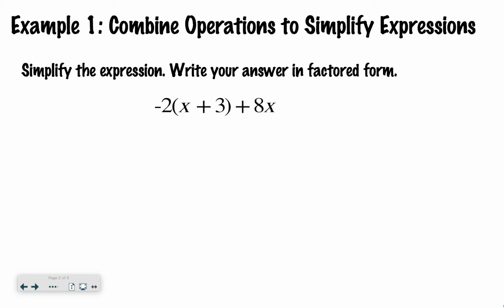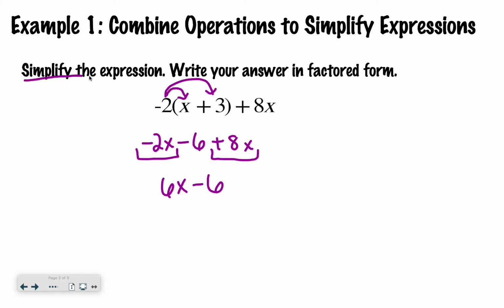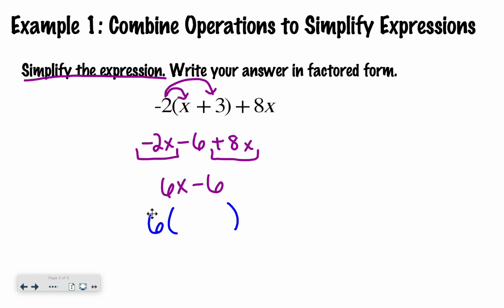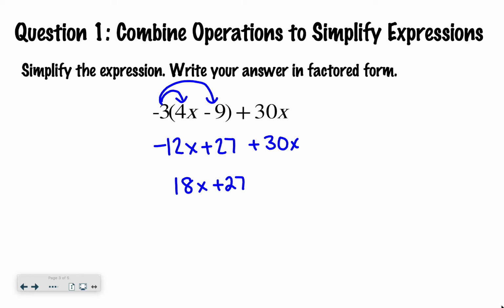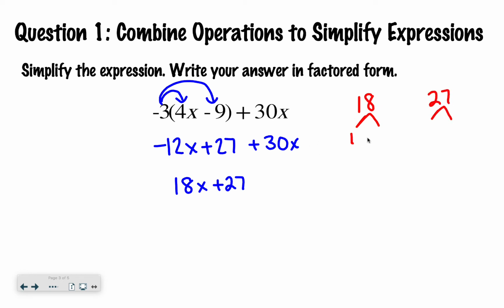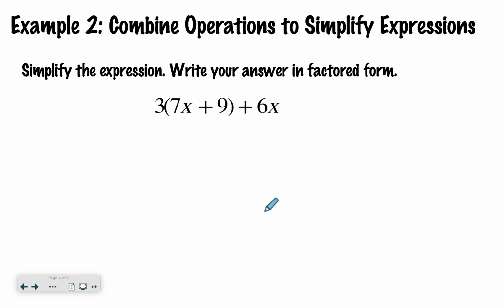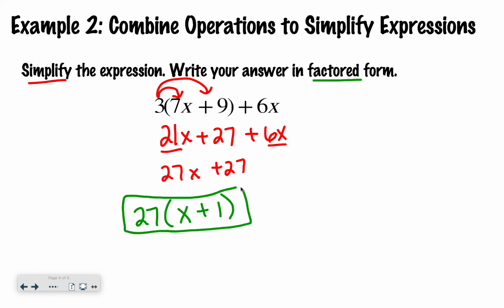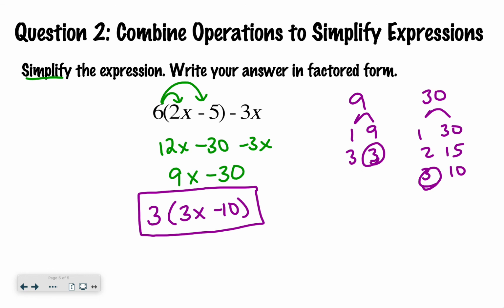Pre-Algebra 6-5: Combine Operations with Linear Expressions